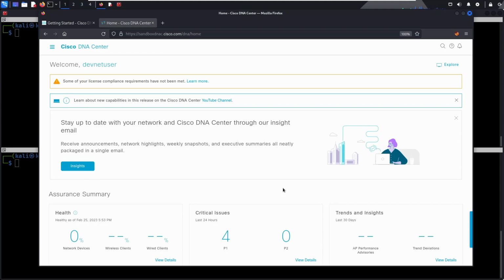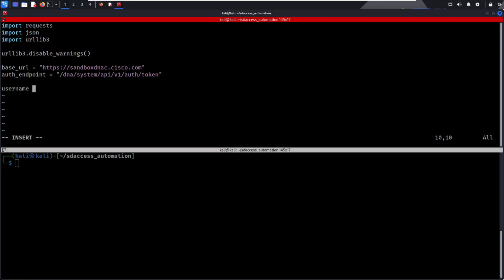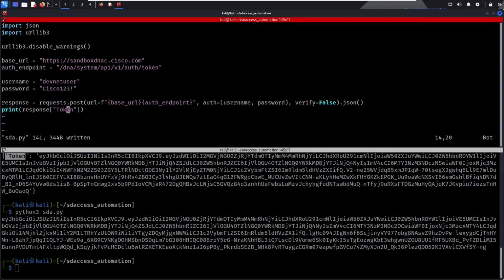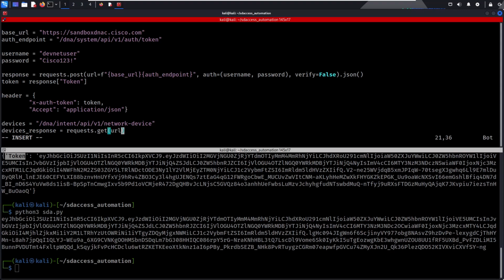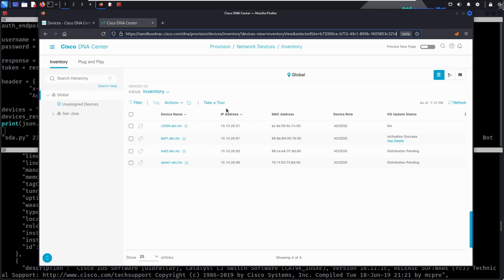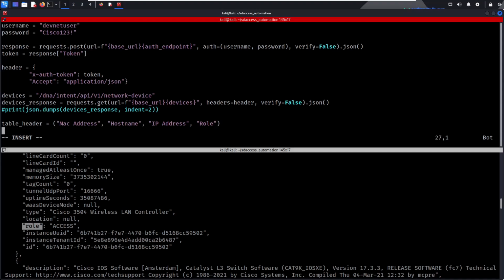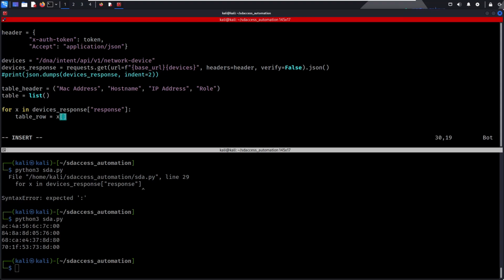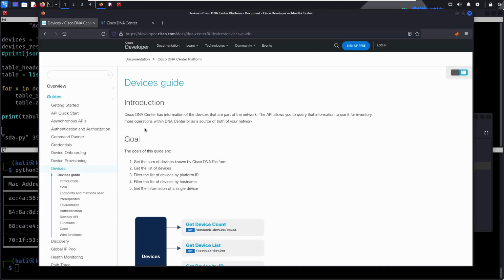Python Code for Cisco SD Access (NO LAB REQUIRED!!)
Cisco DNA Center (DNAC) is the network controller used to manage wired and wireless devices on campus networks. DNAC API is a Northbound REST API that exposes specific capabilities of Cisco DNAC.
It uses HTTPS verbs (GET, POST, PUT, and DELETE) with JSON structures to discover and control the network.

Credentials
Username: devnetuser
Password: Cisco123!